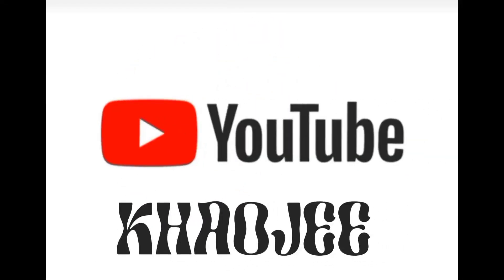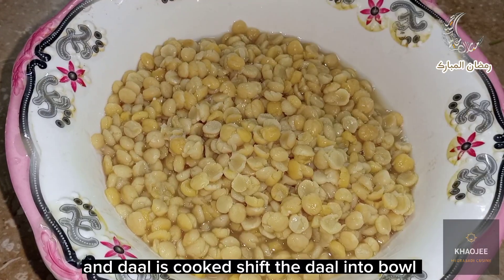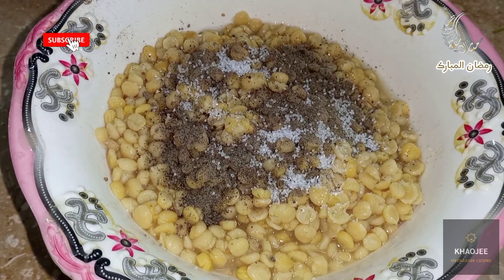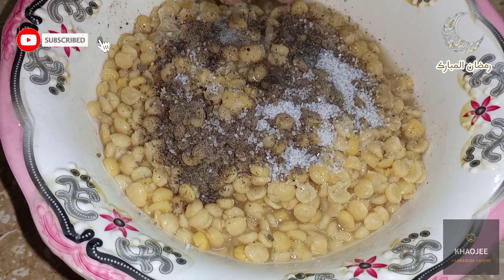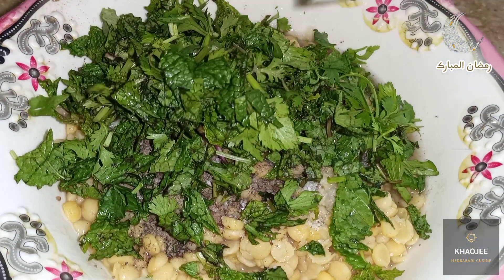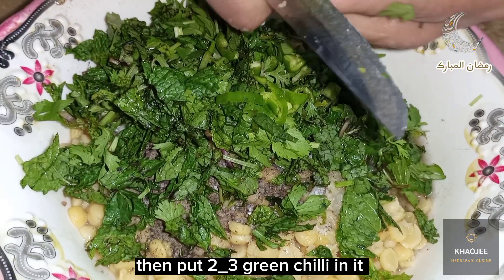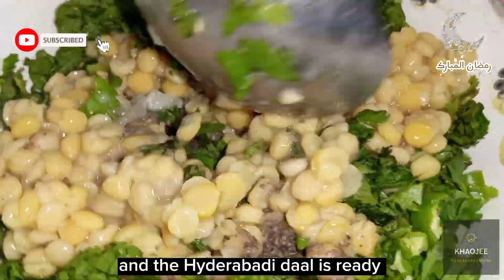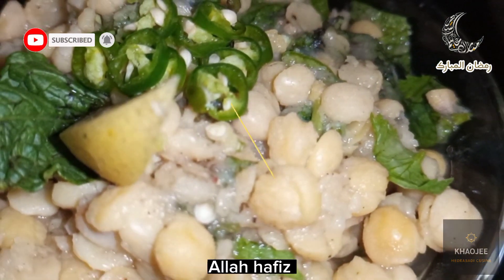HYDERABADI CHANAY KI DAAL FOR IFTAR😋| RAMADAN MUBARAK | KHAOJEE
as Salam o alaikum welcome to khaojee today we are making Hyderabadi chanay ki daal for iftar mostly Hyderabadi eat this daal in Ramadan in iftar try this recipe hope you like the video like share and subscribe to khao jee for more yummy easy and quick recipe 😋

FOR ORDER RAMADAN SPECIAL DEAL CONTACT NOW ON